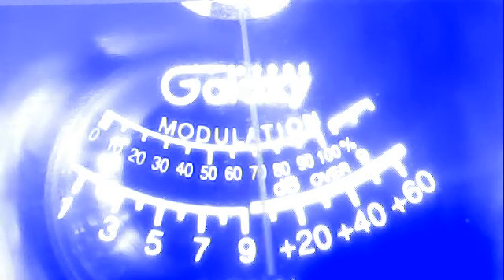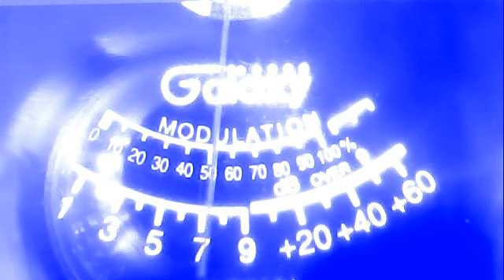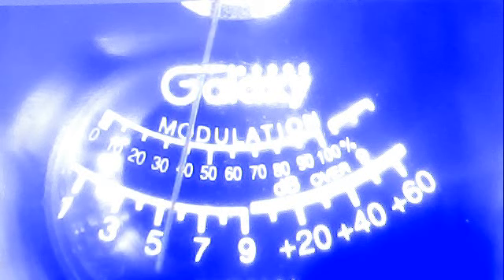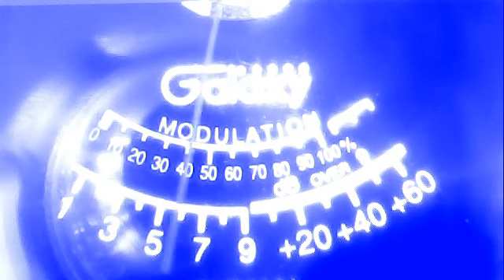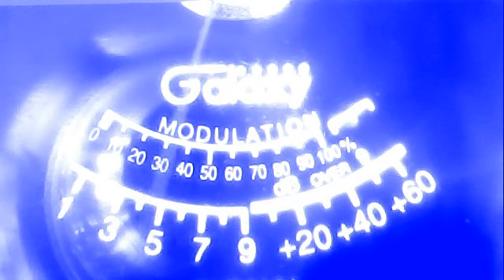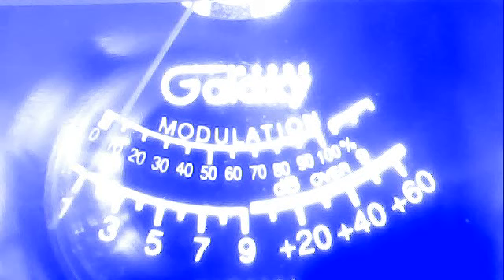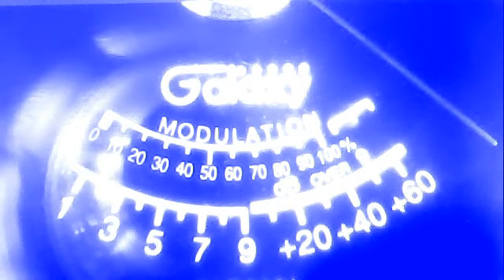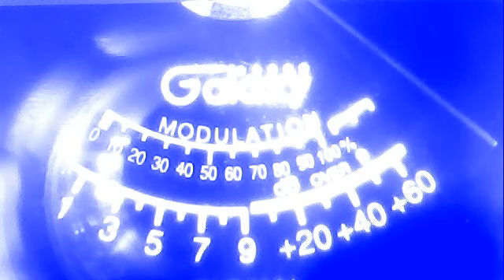51va--triple 4 florida--88 in fl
51charlieva's Webcam Video from May 25, 2012 12:00 PM